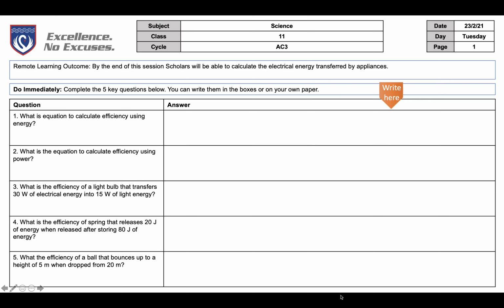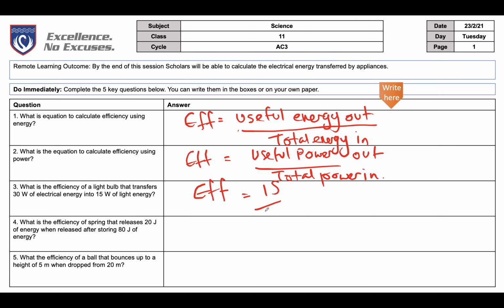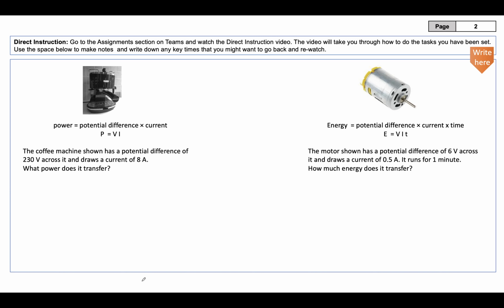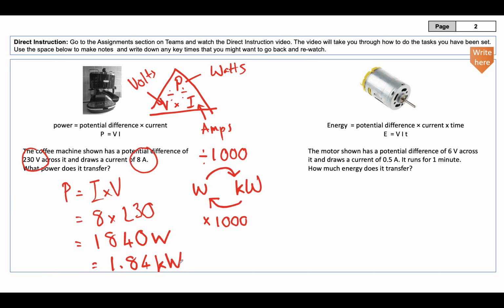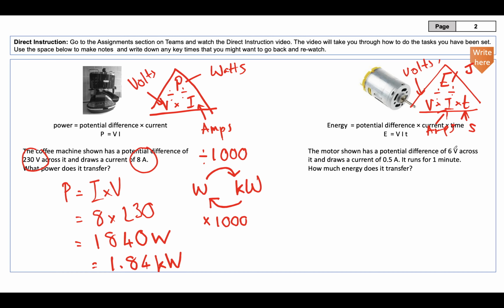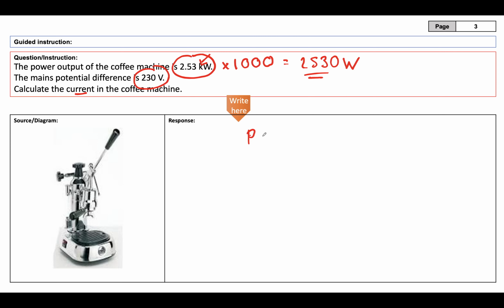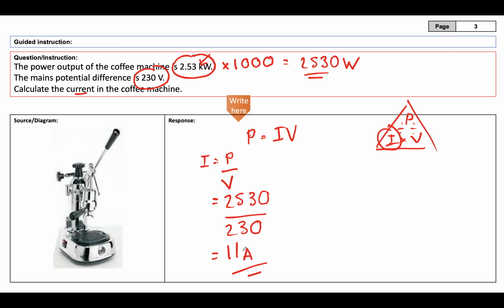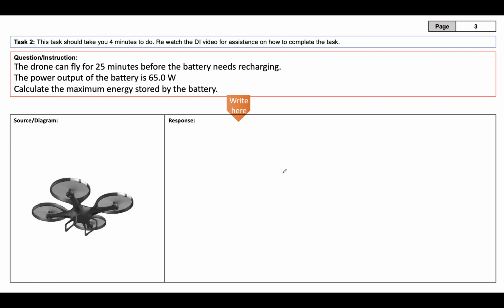Electrical Energy and Power